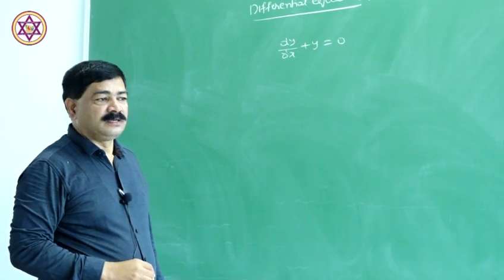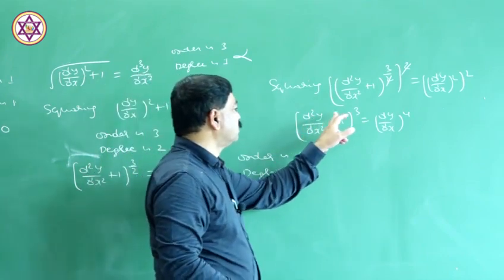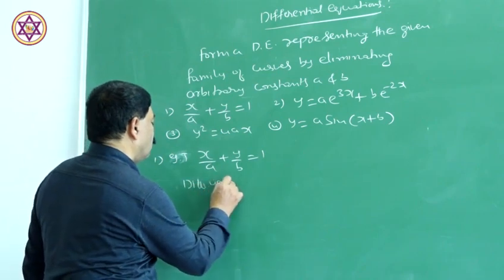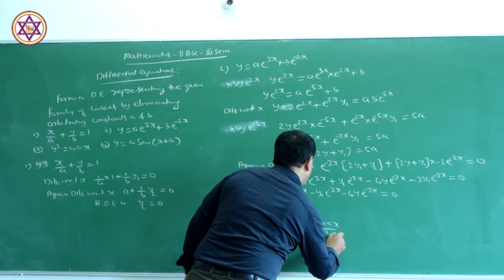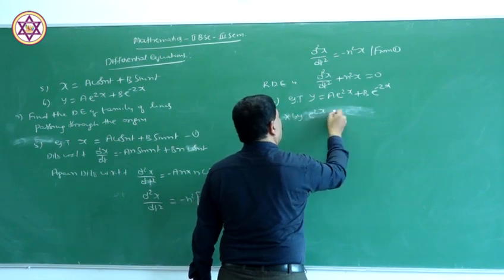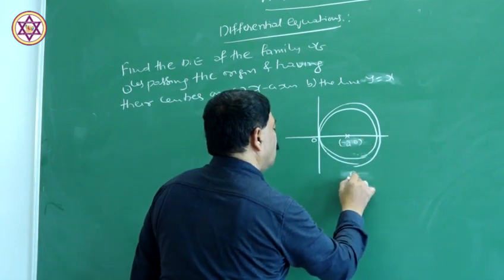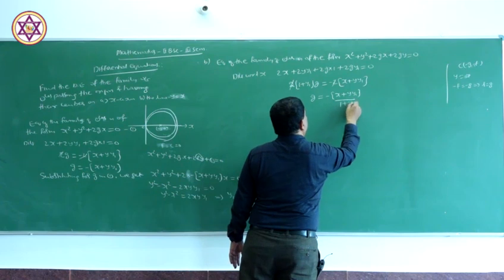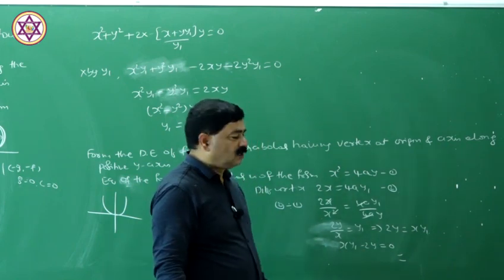III SEM MATHS DIFFENTIAL EQUATION MP 1 1